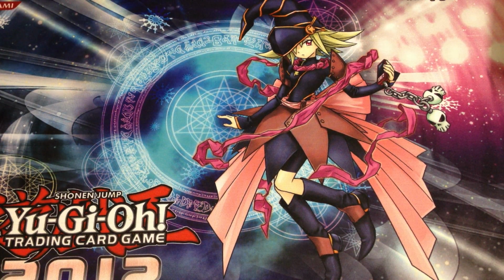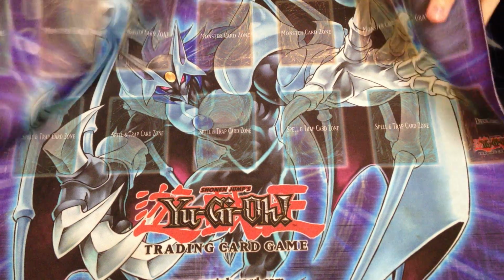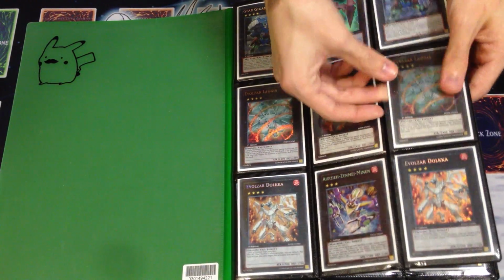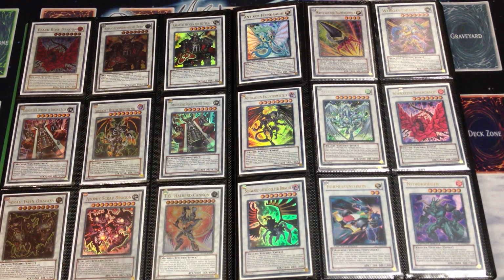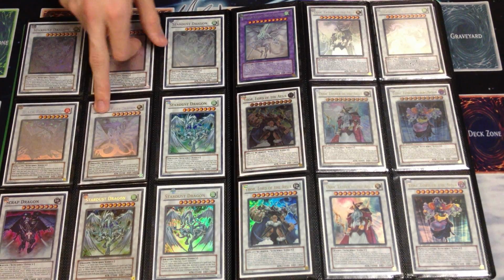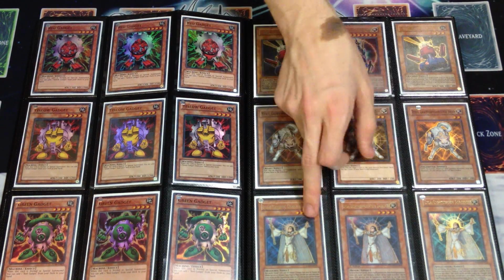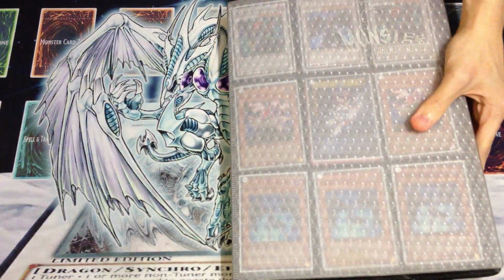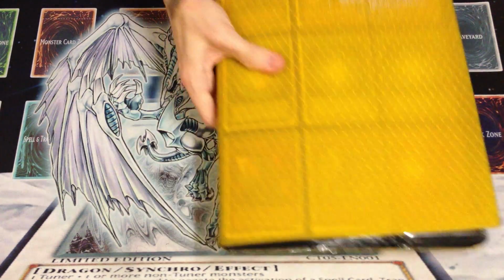Trade Binder Update Jan 2013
Wants List coming soon!